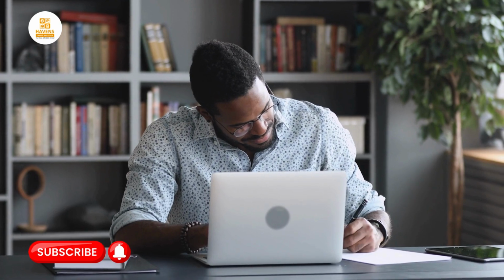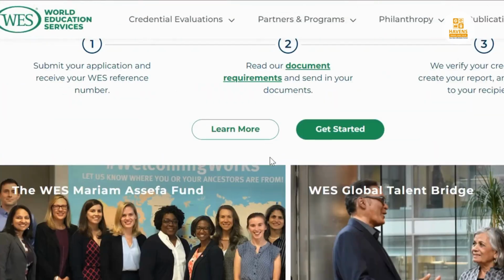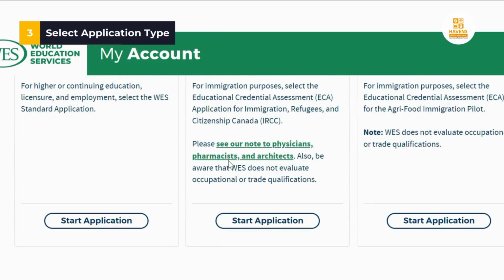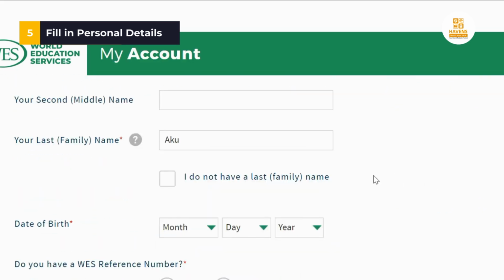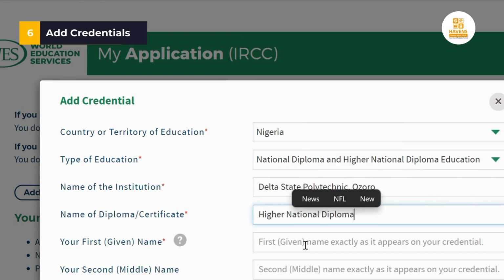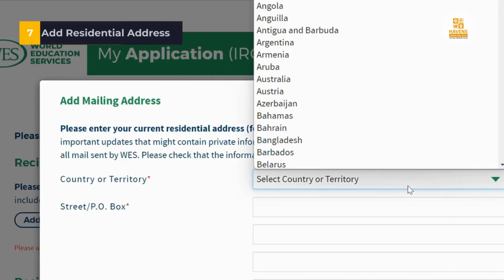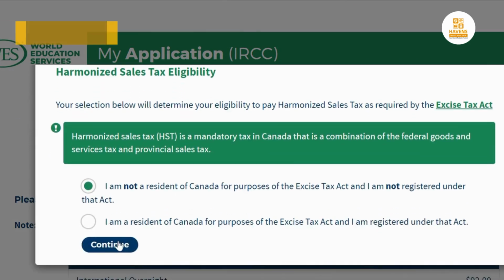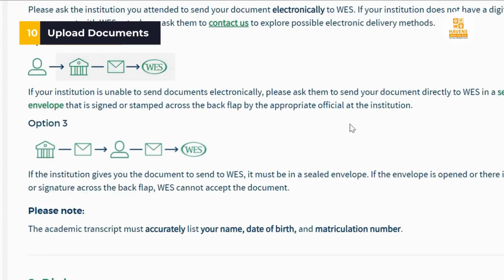How to Apply for Educational Credential Assessment (ECA) from WES: Step-by-Step Guide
Step-by-Step Process:
Searching for WES and opening the website.
Selecting your country (Canada, USA, or New Zealand).
Comparing your degree to see its equivalency in Canada.
Getting an evaluation and choosing the ECA Application for IRCC.
Starting the application by providing your email and creating an account.
Entering all necessary details about your education and documents.